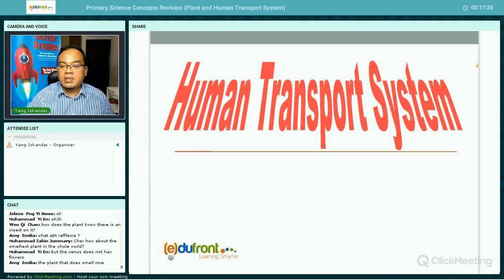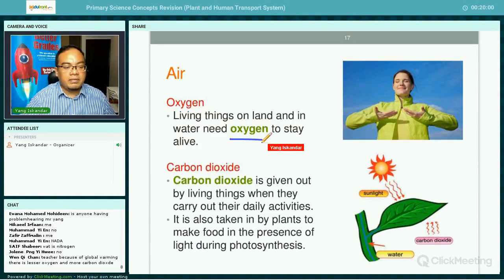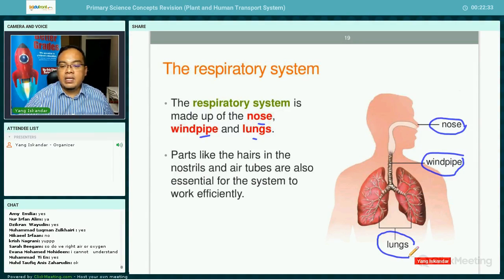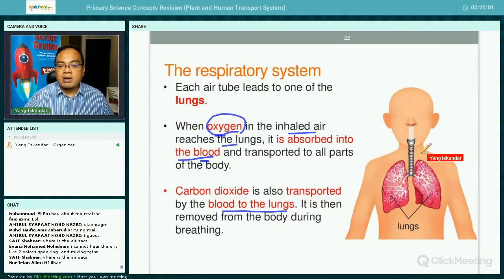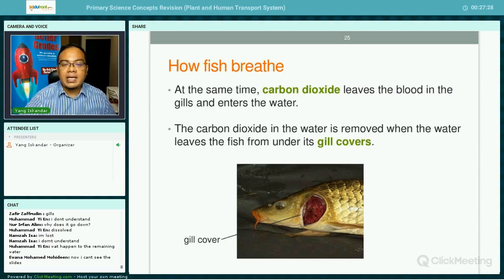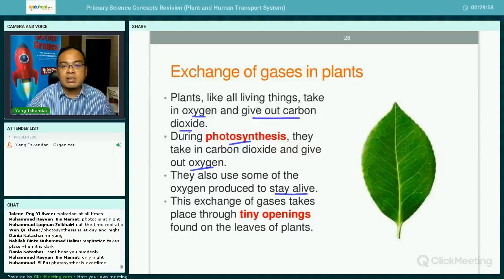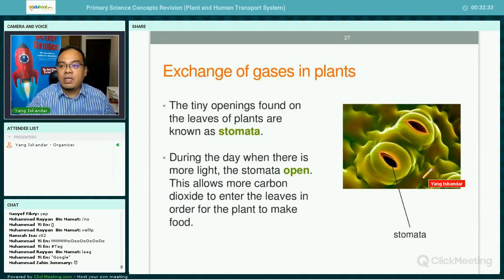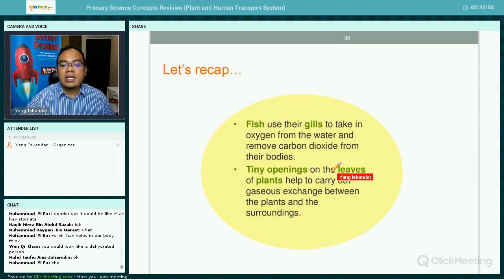Primary Science Concepts - Air and Respiratory System